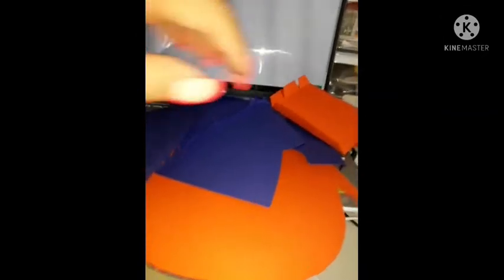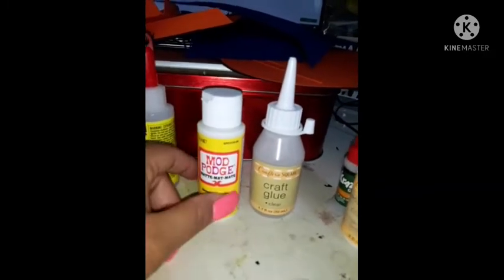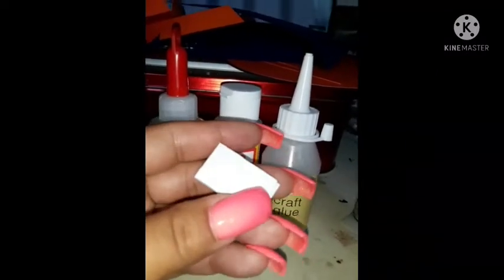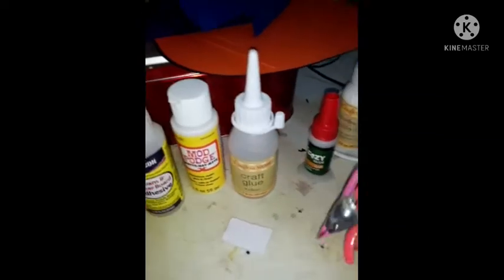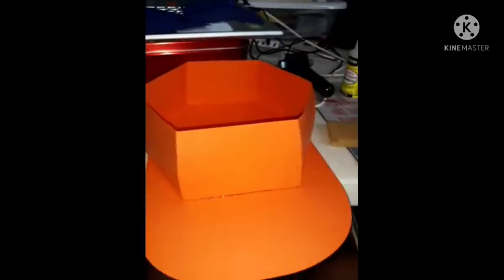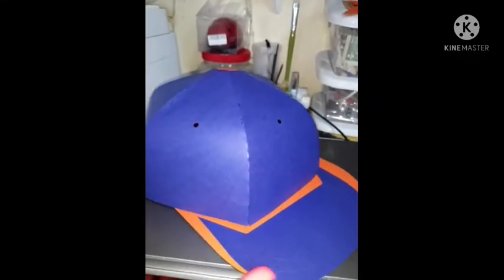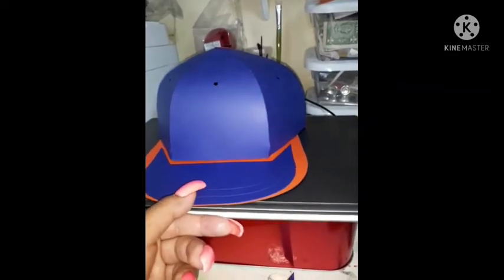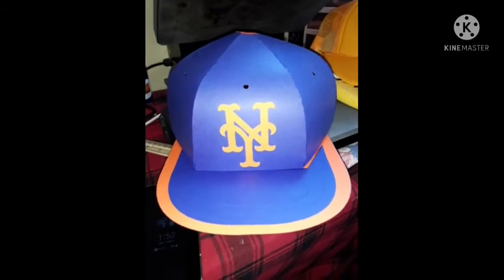New York Mets baseball cap made of cardstock